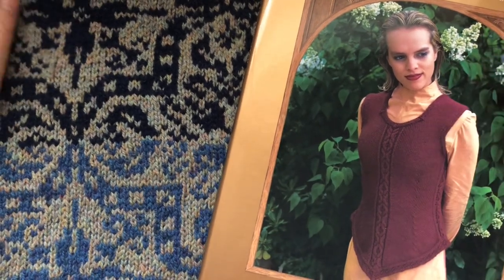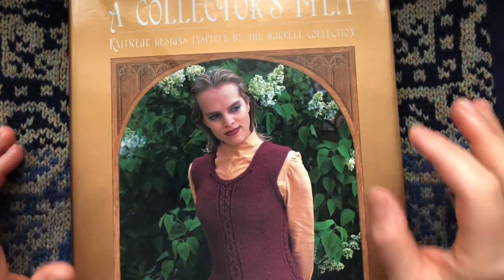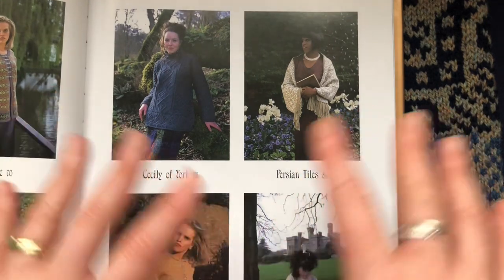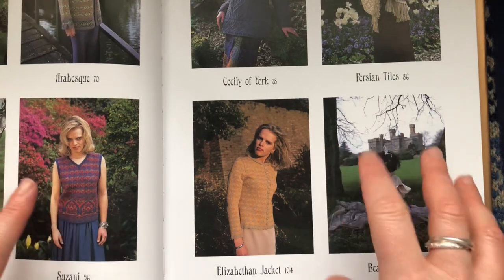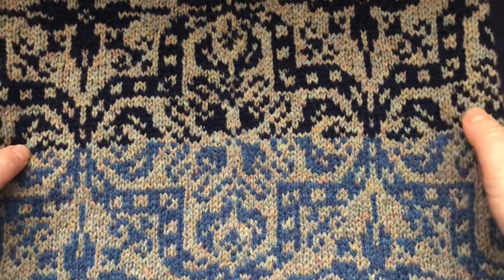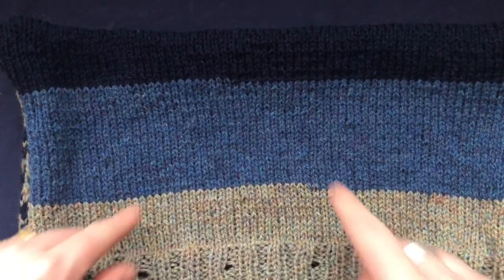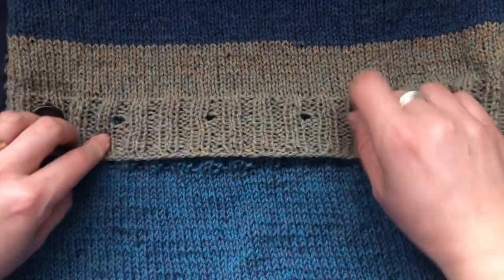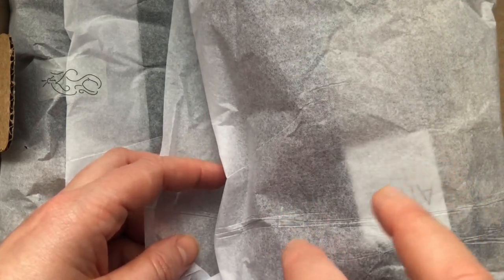Let’s Chat about Knitting Ep.18 | Virtual Yarns Haul - A Collector’s Item Book | TeoMakes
An exciting video all about Virtual Yarns, Alice and Jade Starmore!
I’m so happy with this yarn and colours, it’s soft, squishy and just gorgeous!